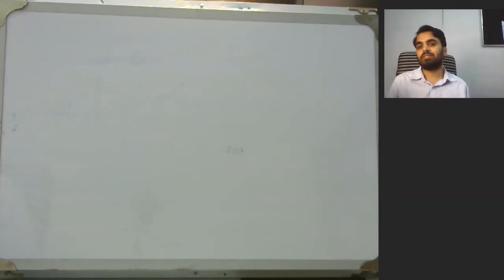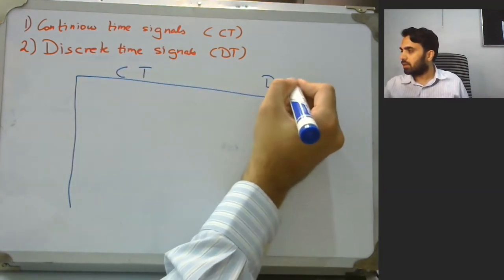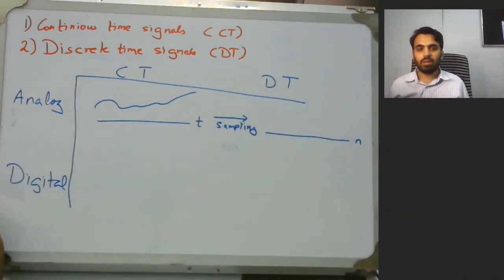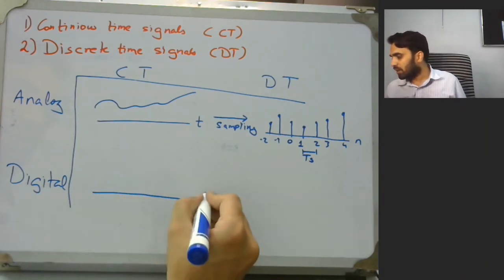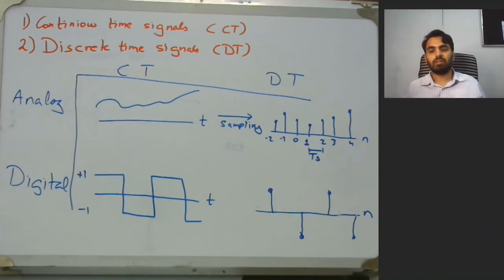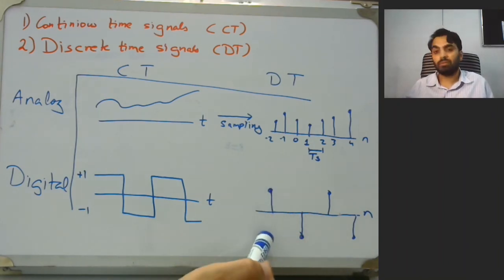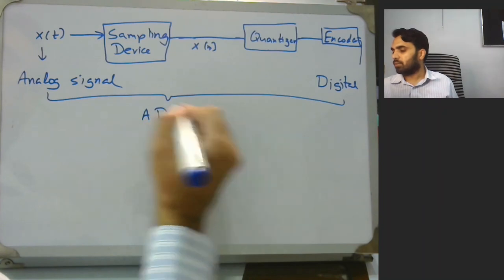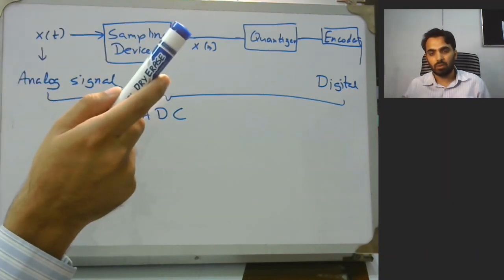What are Continuous and Discrete time Signals? | 1.2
Signal and system topic of continuous time signals and discrete time signals are discussed in this video and also how analog and digital signals are related with continuous and discrete time signals.